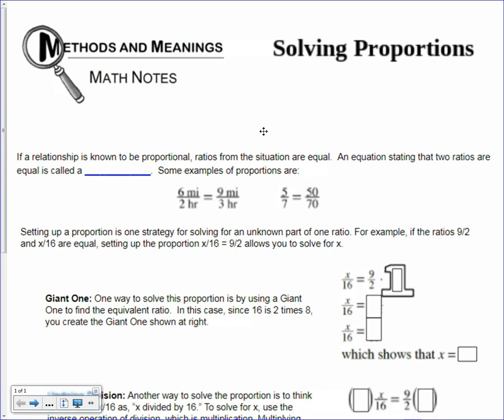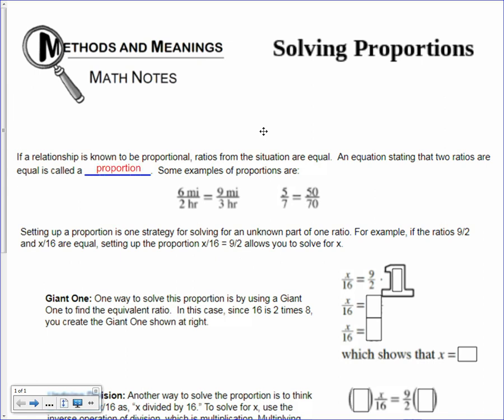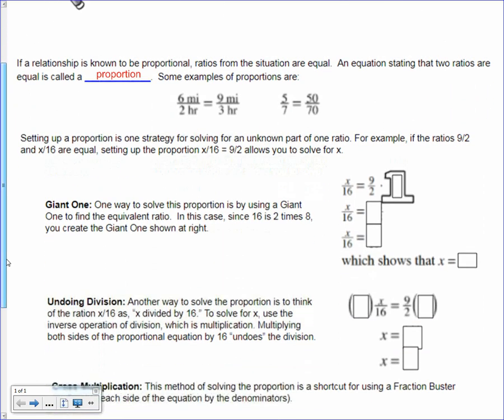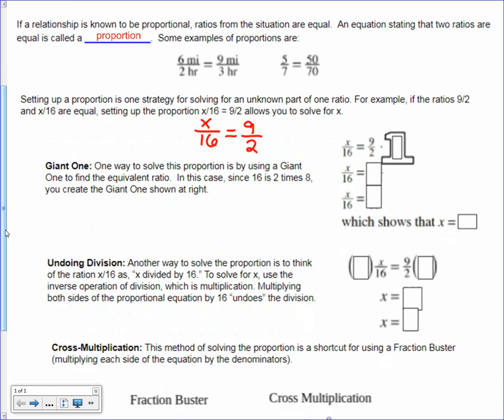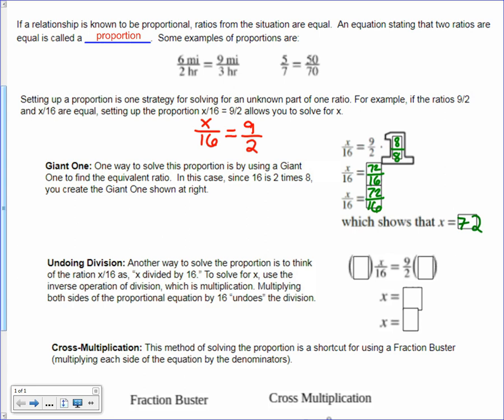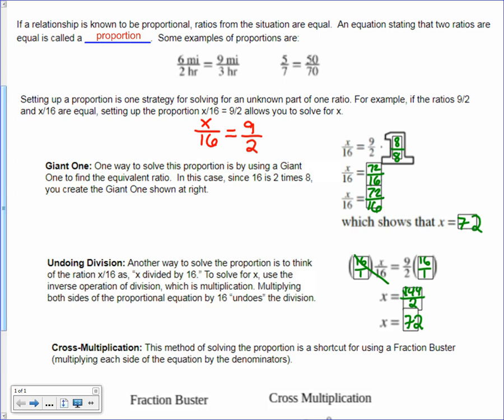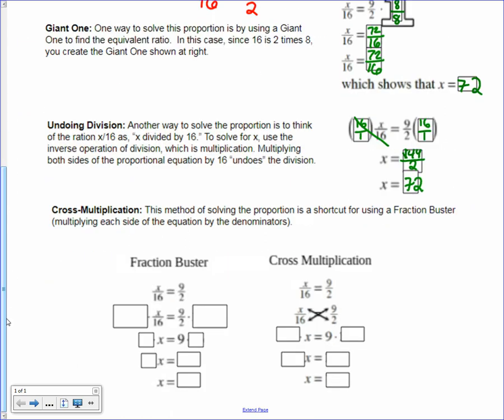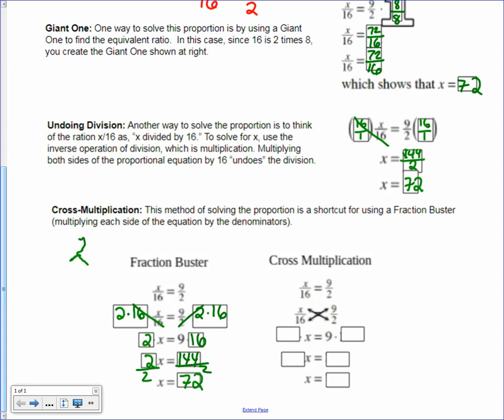8th Grade Math Notes 1 2 2